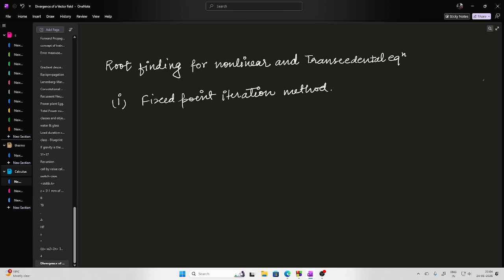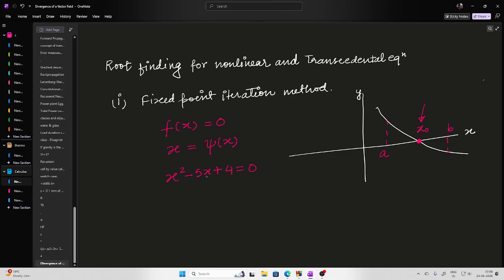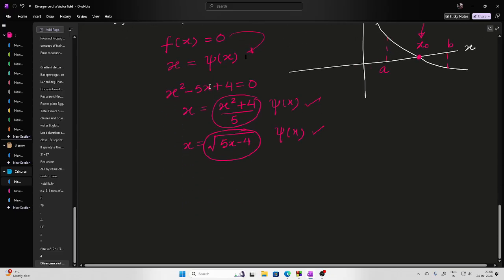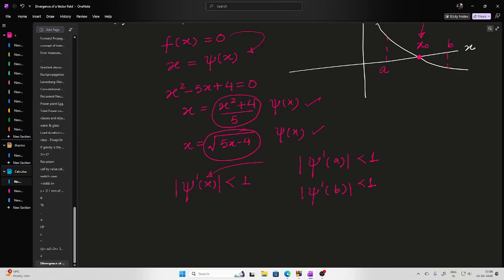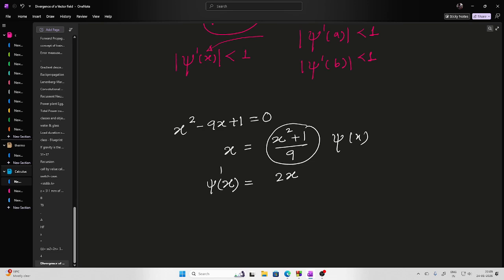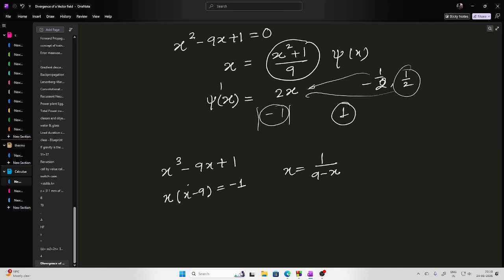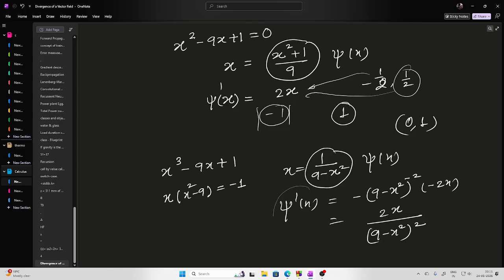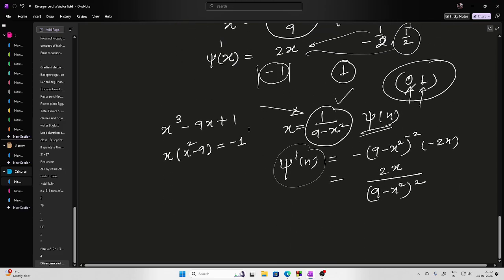Root Finding (Fixed-point iteration method)-explanation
In this video I have tried to explain that how fixed-point iteration method works for finding the root of a equation.